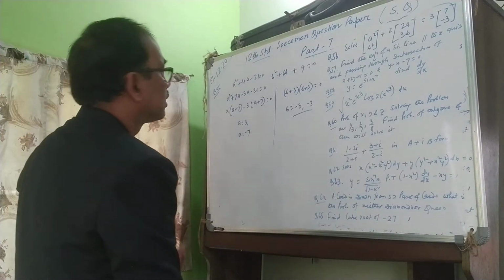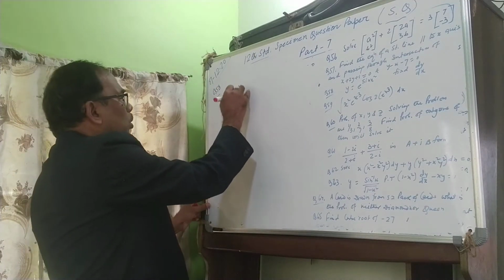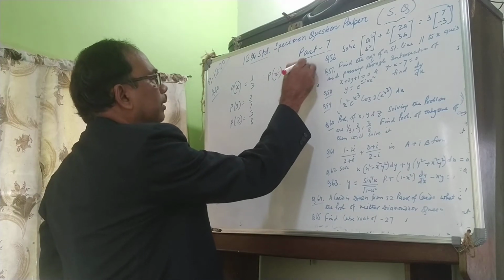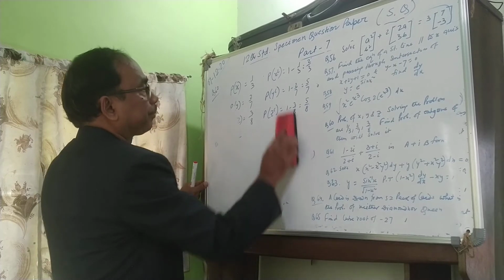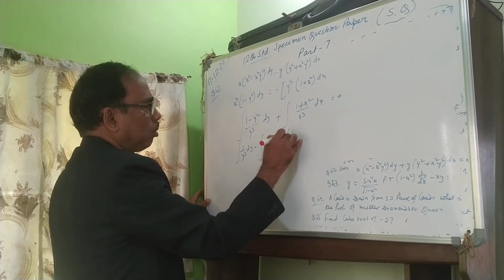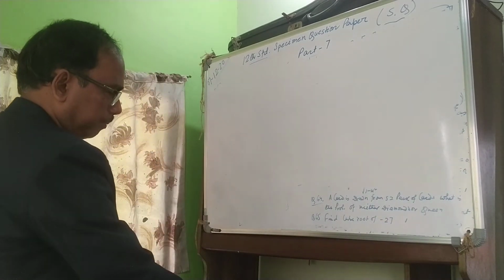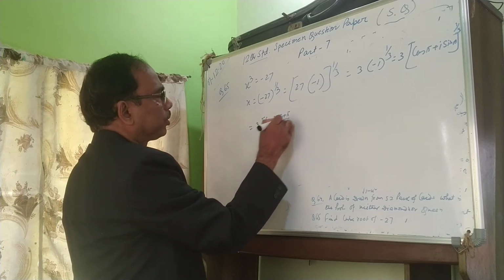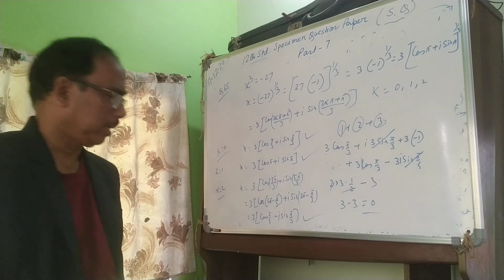specimen question paper 12th std(S.Q)